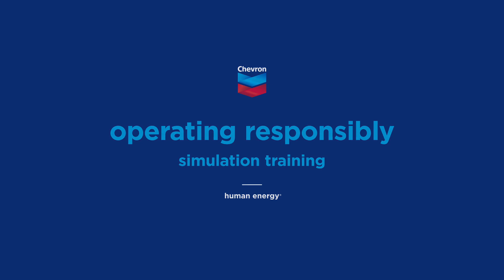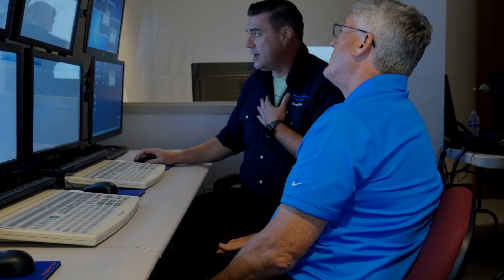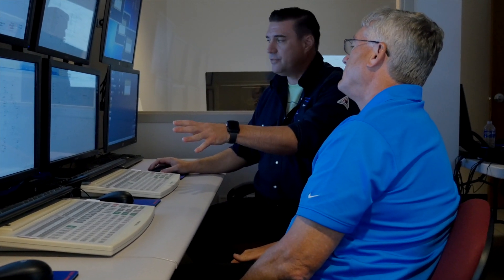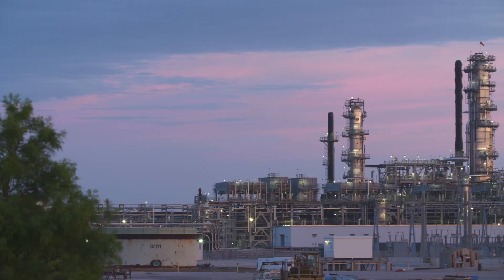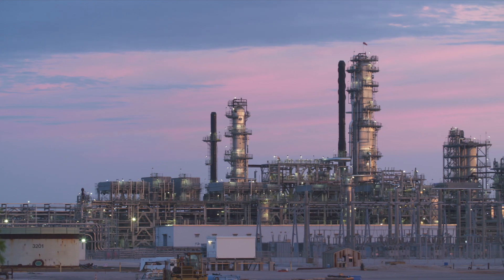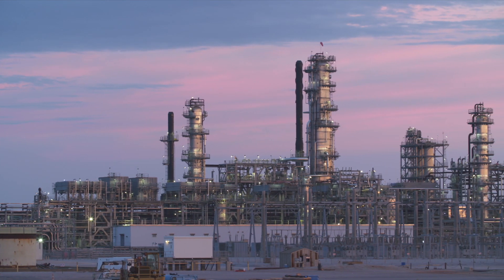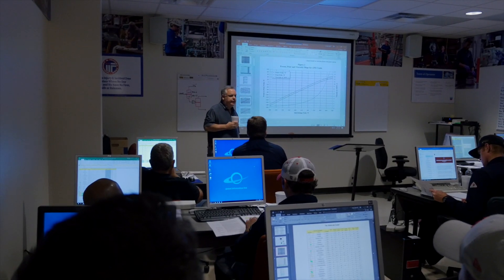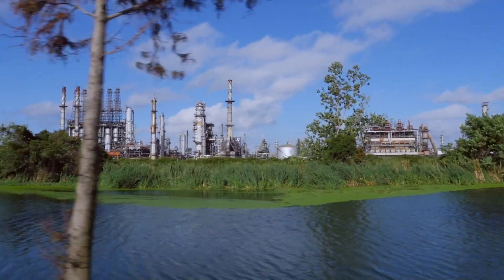Console Simulation Training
Chevron Pascagoula Refinery